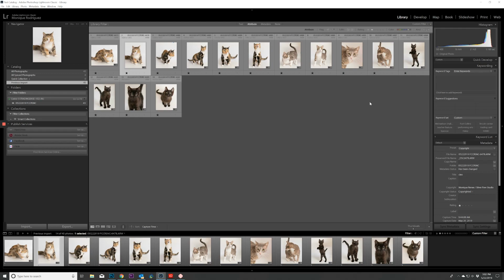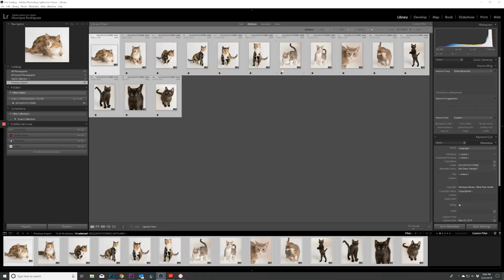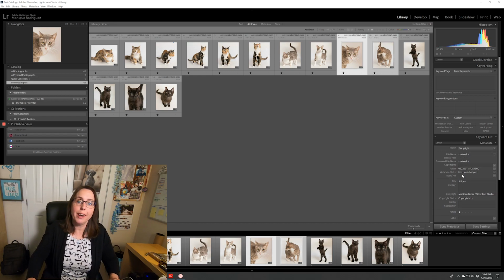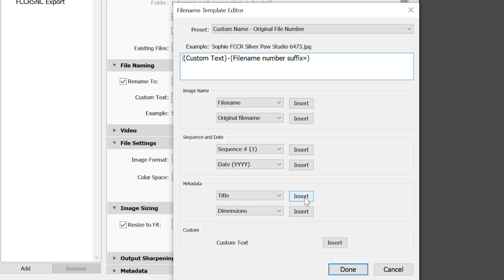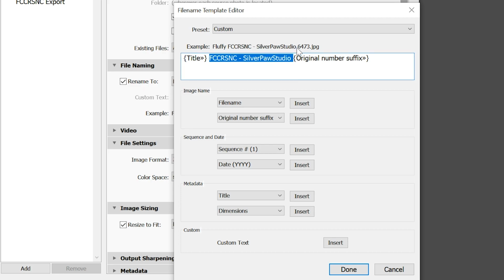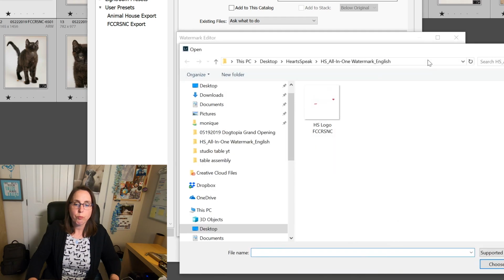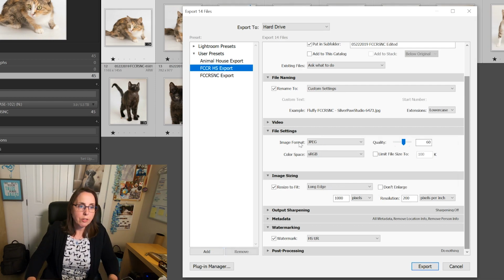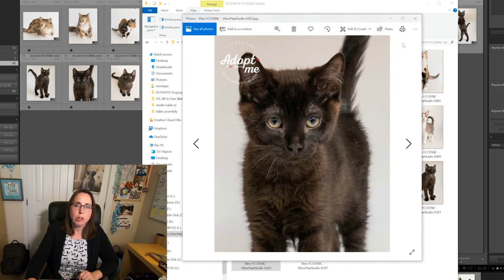Lightroom Tutorial - Export Photos Quick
Lightroom tutorial. How to export photos quick using Lightroom Export Presets.

When I discovered and created Lightroom Export Presets I saved myself time and frustration every week.

With this preset I enter the pet's name once and the preset fills in everything else for me. My exports are neat, tidy and consistent!

Lightroom export presets for pet photographers can be applied to any type of photography.

Watch my 6 steps for creating a lightroom export preset (including the bonus of how to incorporate a watermark).

Be sure to check out if you are an artist wanting to help animals.

My Courses:
"Cell Phone Photography for Pet Lovers"
is full of tips in a one hour video with pdfs.

"Cat Photography 101"
Created for Bloggers, animal rescue and shelter photographers and cat lovers. Approx. 1 hour of video instruction and 15 page ebook. Topics include: Animal Photography Tips, Backgrounds, Lighting, Camera Settings and Post Processing.

Sony A7Riii

(*NLN&(@($&08hoo23&^\;om;e12onoy&